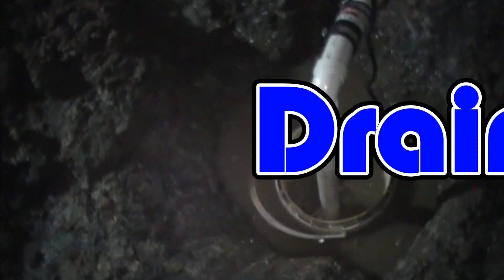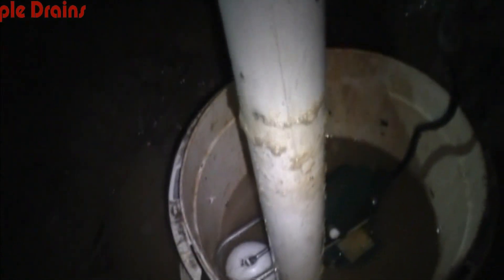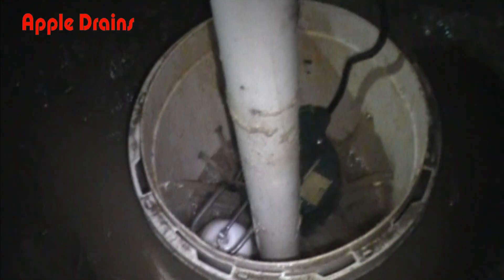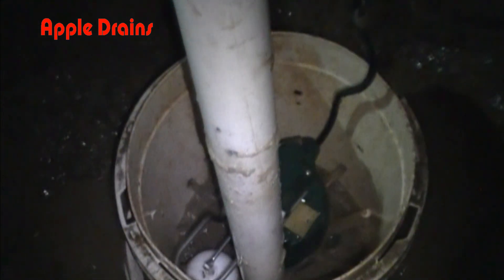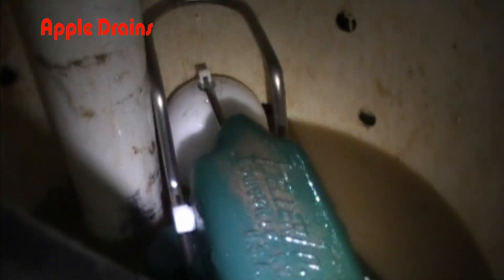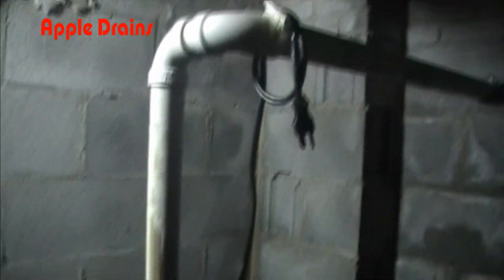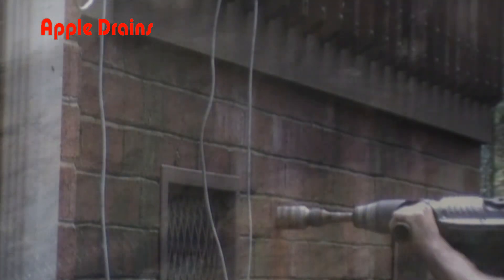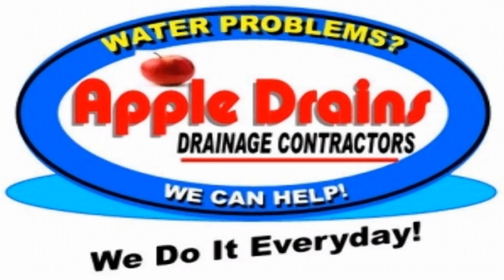How a SUMP PUMP Works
How A Sump Pump Works and why you never install in a 5 gallon buck.

Apple Drains
Drainage Contractors
Charlotte NC

Trusted and Reccomended by
Your Neighbors
Since 1997